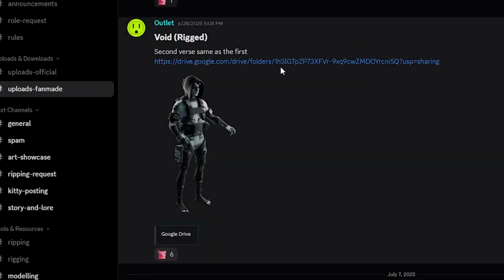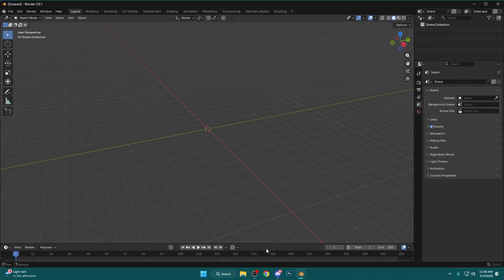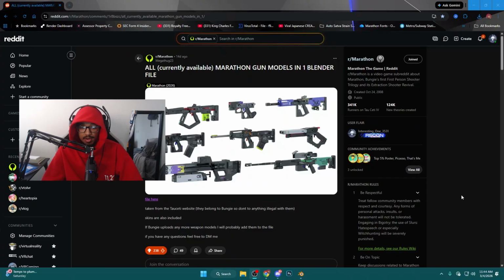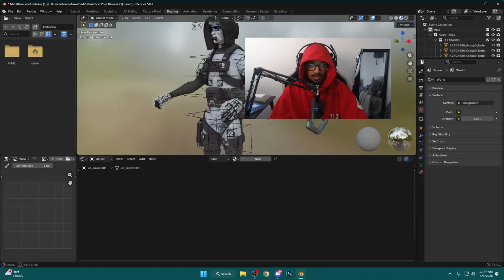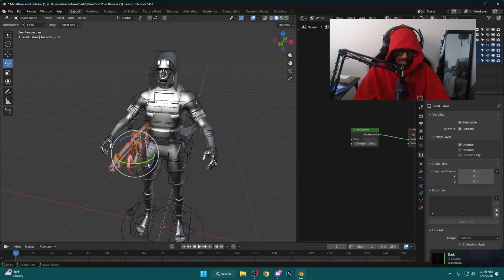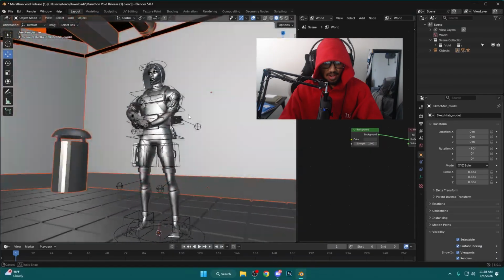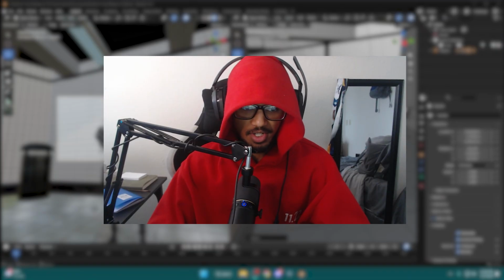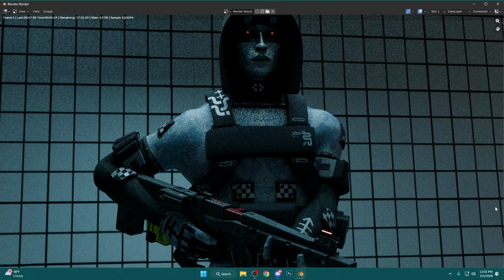Make 3D Marathon Thumbnails in Blender - Full Tutorial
(UPDATED LINKS) In this short tutorial I'm going to be showing you how to make 3D thumbnails for your Marathon game videos! I'll go over what you need, where to find it, and how to use it properly. If you have any questions and are confused let me know below!

Marathon Model Ripping (UPDATED THANKS TO Foefue off of Discord)
Intro - 0:00
Installing Blender - 0:07
Finding A 3D Model - 0:20
Ripping Discord - 0:28
Importing Model - 0:55
Posing The Model - 1:45
Importing Weapons - 2:20
Posing With Weapon - 3:14
Importing Environment - 4:03
Adding a Camera - 4:30
Adding Light - 5:10
Rendering the Scene to an Image - 5:47
Exporting Image - 5:58
Importing Into Photoshop - 6:13
Working on Thumbnail - 6:43
Outro - 7:09
Links
(UPDATED WORKING LINK) (UPDATED THANKS TO Foefue off of Discord)

The original link for the 3D model discord has expired. On top of that I can't invite anyone to their server because of their permissions. So below is the link to my discord, here I will upload some of the models into their own channel for your access.